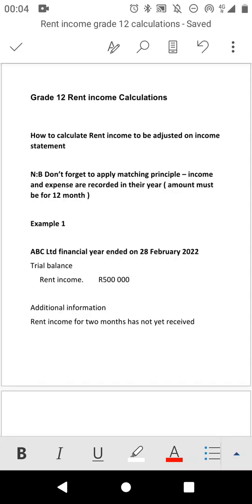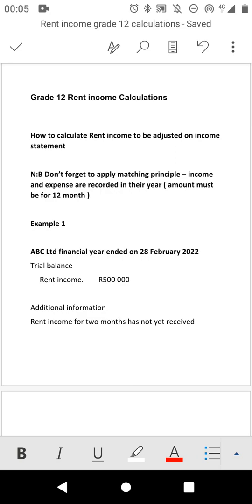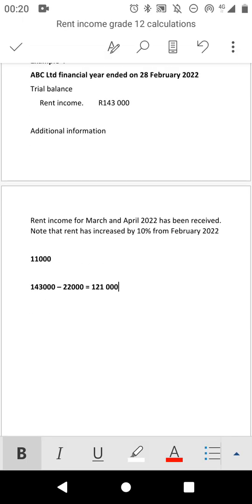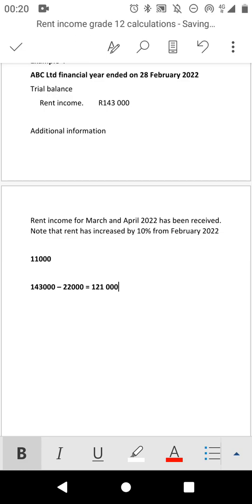Grade 12 Income Statement Rent Income Calculations With Percentage | Accounting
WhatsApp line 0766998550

In this video I explained Rent income calculations and how to calculate it, Increase with % has been explained simple steps